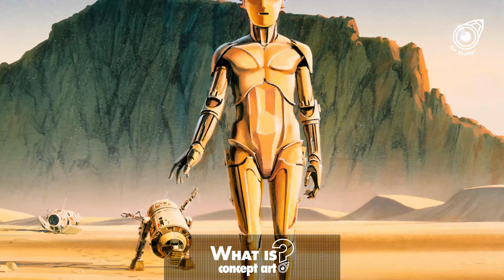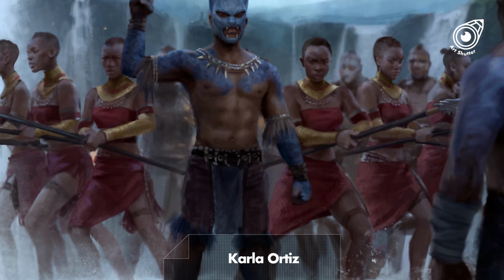What is Concept Art?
Concept art is a branch of art that is based on illustrations to represent a visual idea of a specific design for a film, series, animation, video game, comic book, or any other similar visual production.